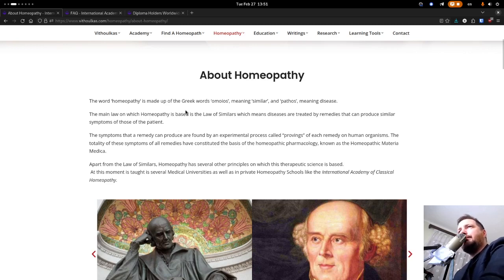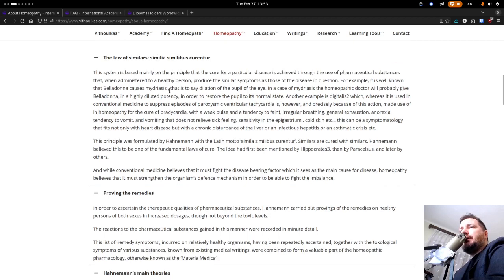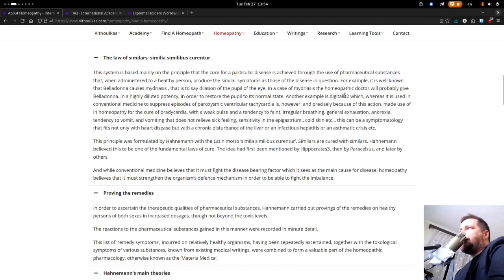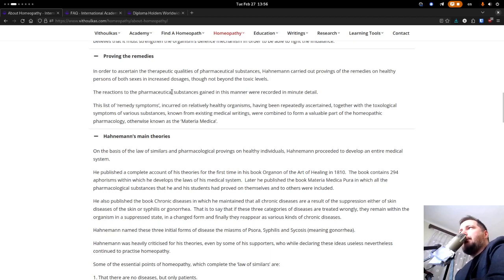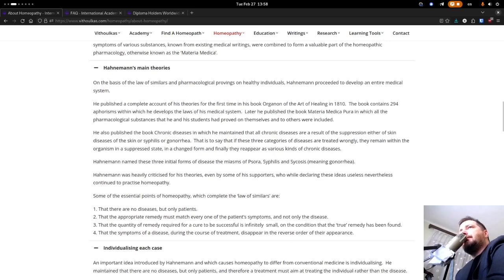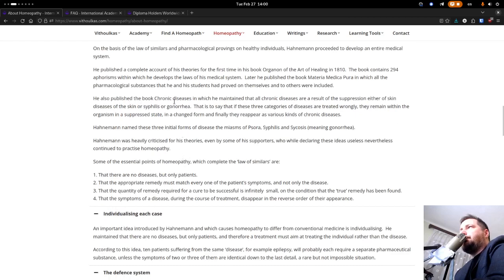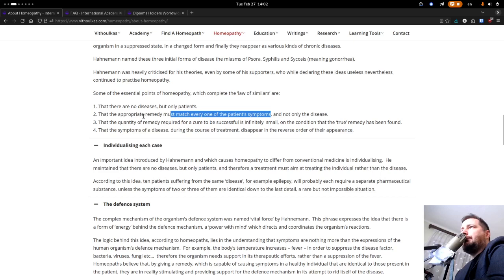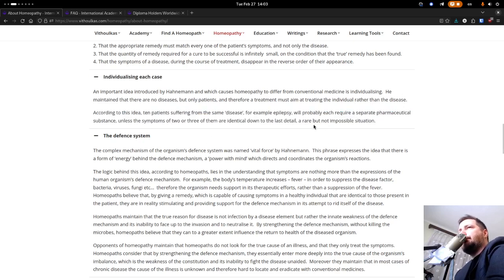General Homeopathy Info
Just some general "waffling on" about homeopathy